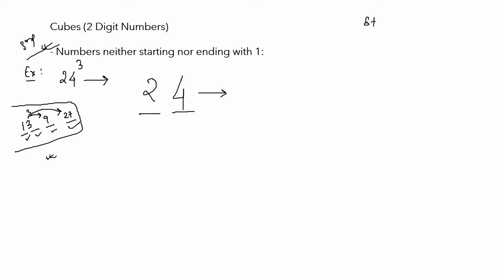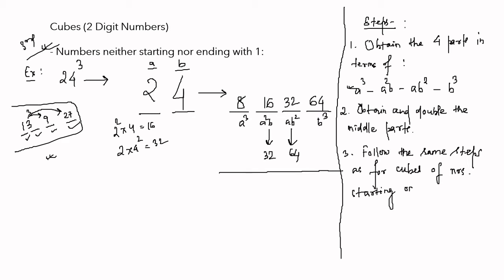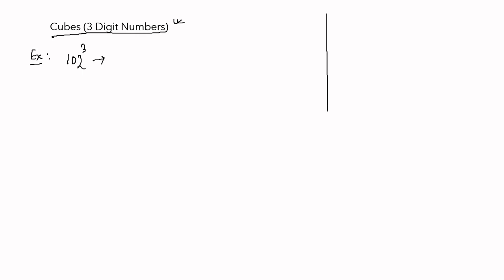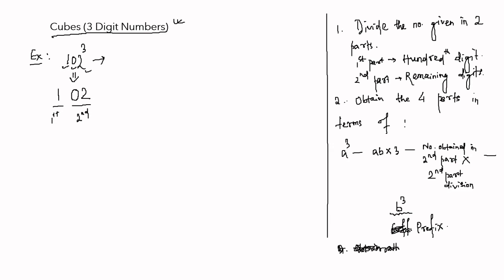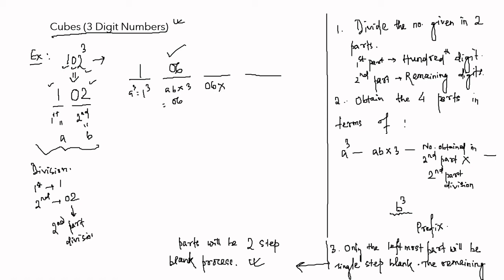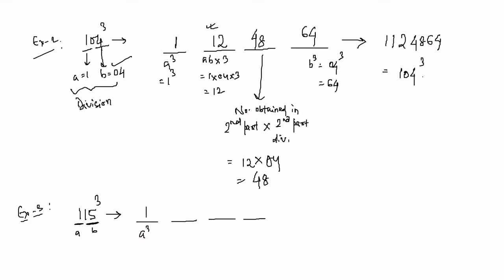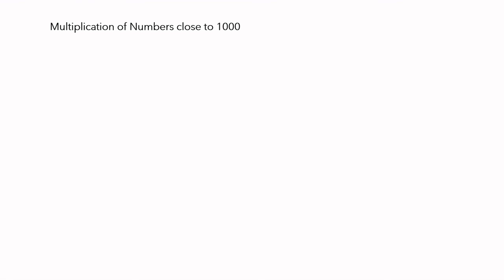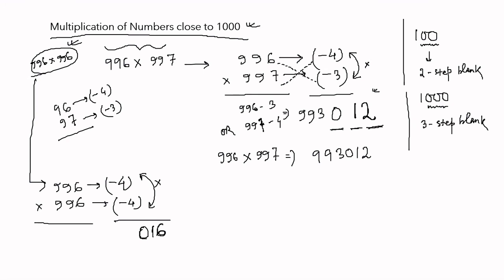QUANTITATIVE APTITUDE || Vedic Maths -5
Hello folks. We have kick started the preparation with a jolt. And here we are with the fifth video, made in continuation to Vedic Maths -4. We will keep on the pace with this video as well. Here in, we will be covering “Cubes of two-digit numbers, neither starting nor ending with 1” & “Multiplication of numbers close to 1000”. With this we will be winding off the VEDIC MATHS phase.
KEEP LEARNING & KEEP PRACTICING